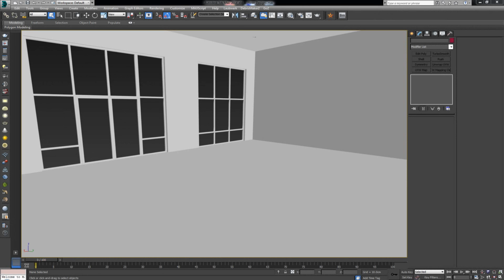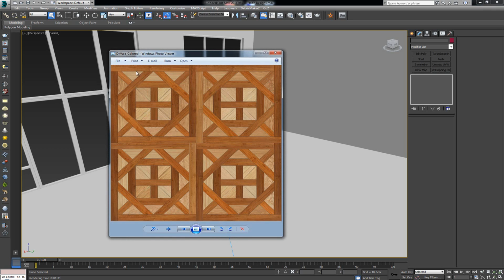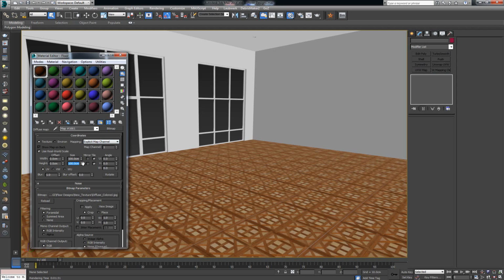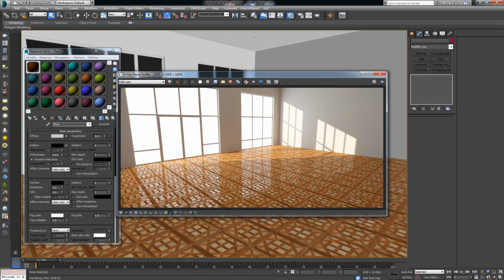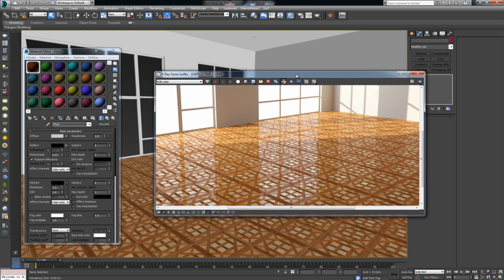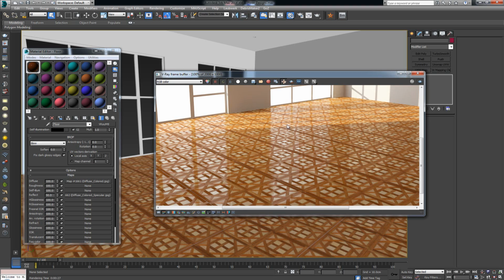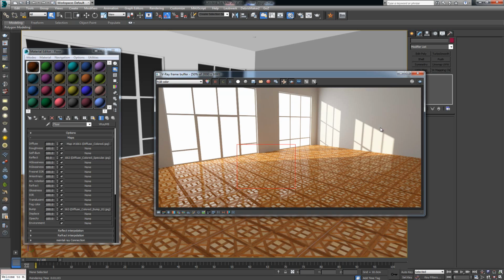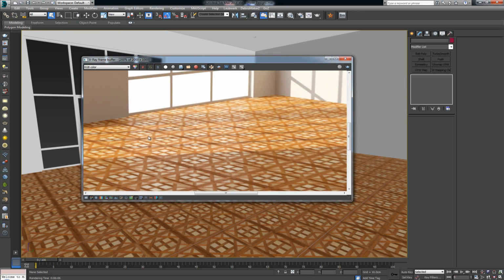Custom Floor Textures Rendering the Texture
In the last video of the three part series we will go over and take the textures that we made in the previous two parts and put them in the scene, and also explain how to set them up so they have a real world scale.